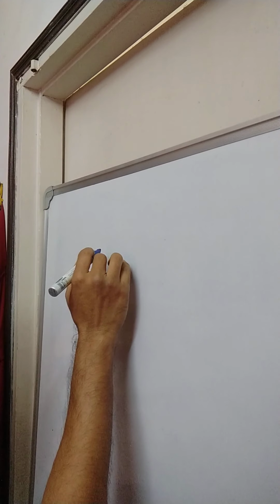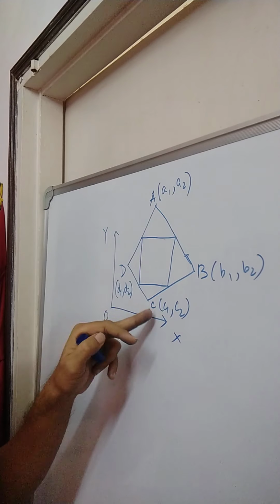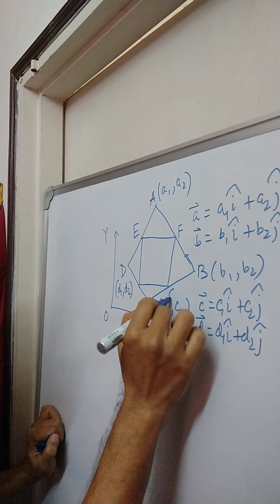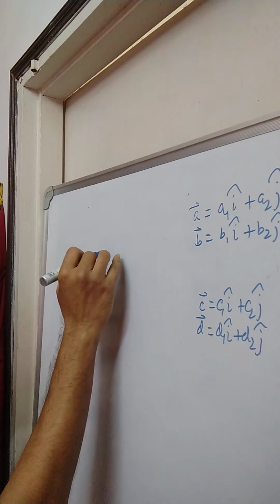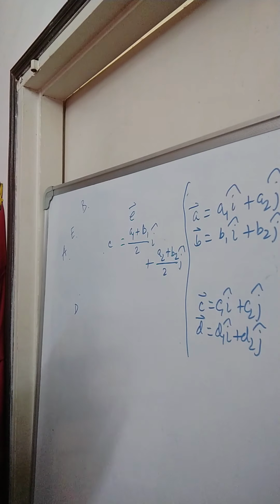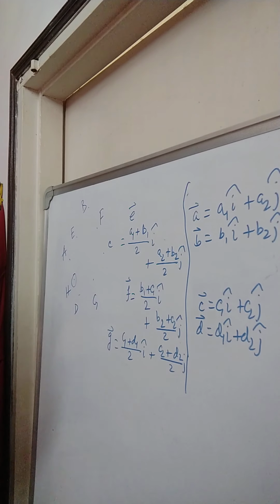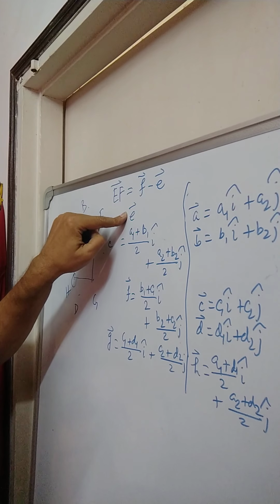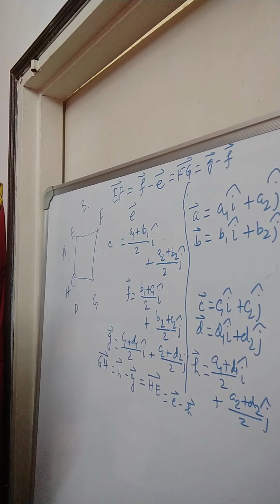Examples from geometry